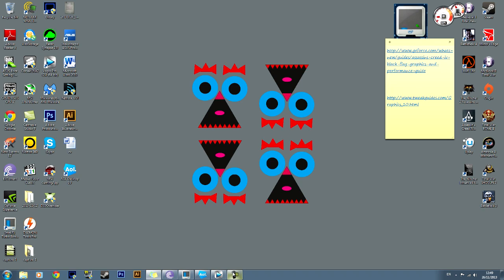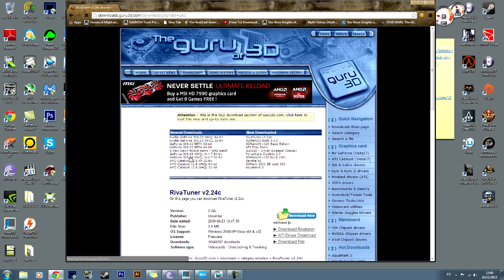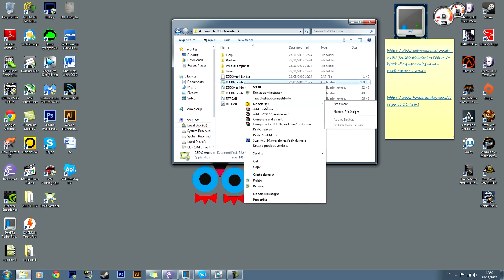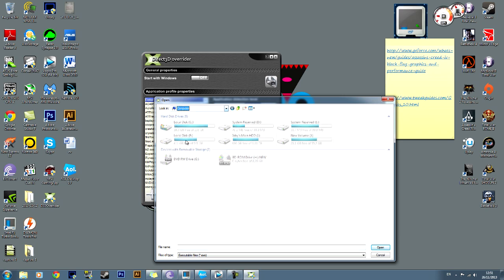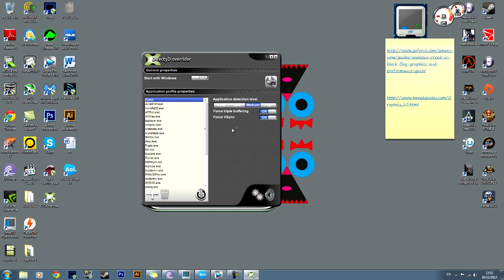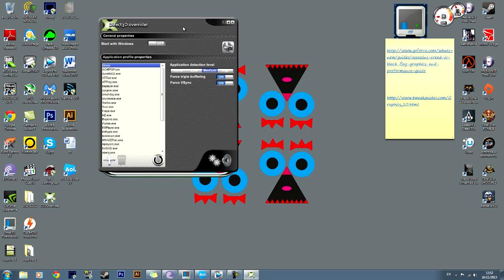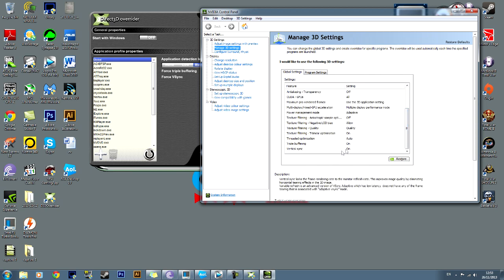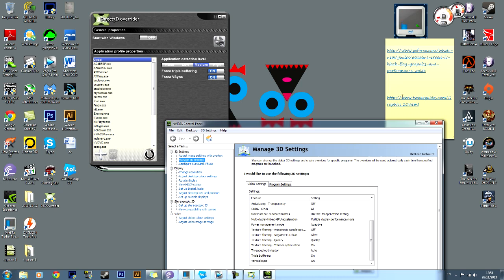Assassin's Creed 4 Black Flag: 30fps Fix for PC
So. Bought this game thinking "its optimized for NVIDIA GPU'S" NOPE...NOOOOOOPE It's just awful! So, i found a fix with good-ol D3D Overrider . Basically it forces tripple buffering and the v-sync in my case if it doesn't work.

This program also works for older games in which the v-sync doesn't work.

Tags (Ignore)